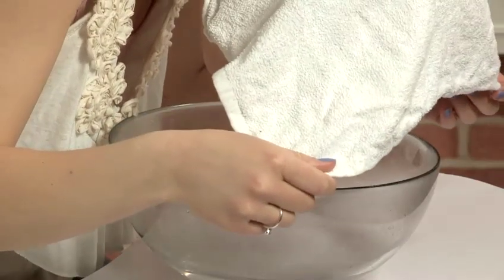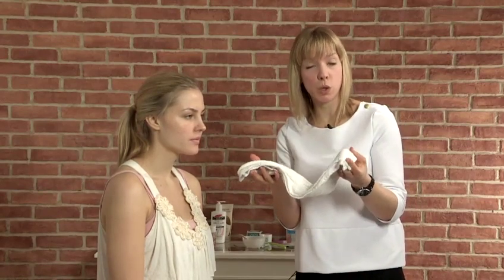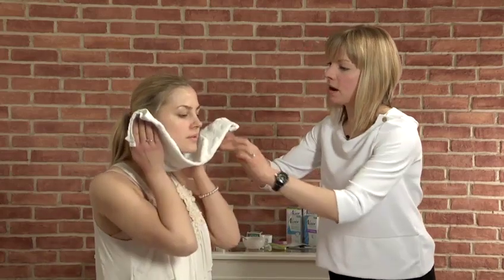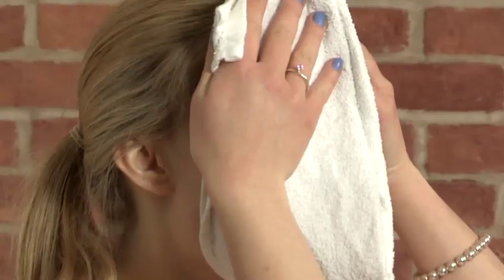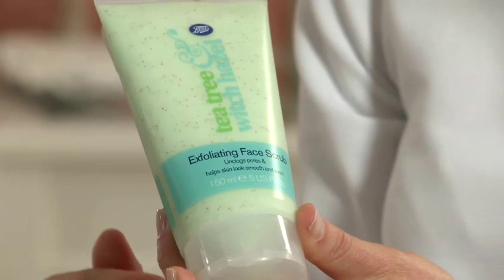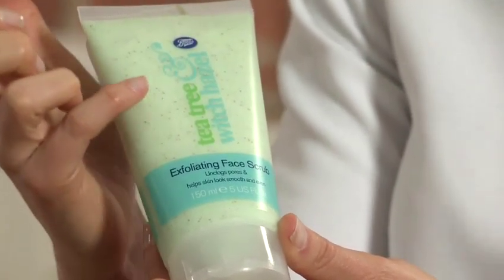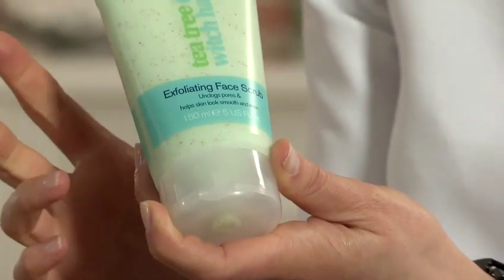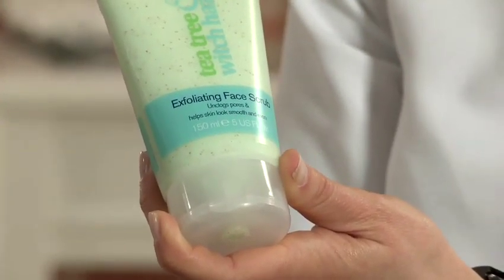How To Clean Skin Pores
This guide shows you How To Clean Skin Pores